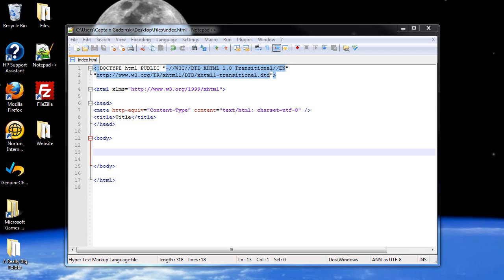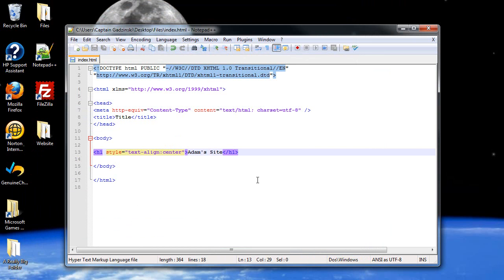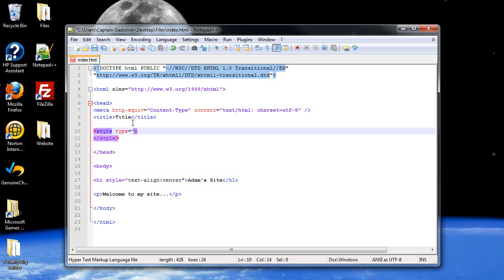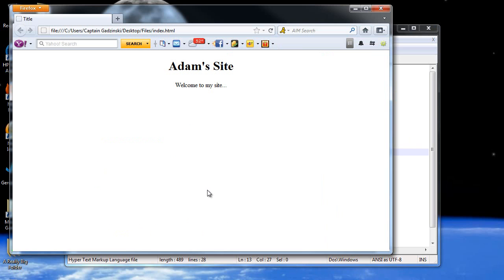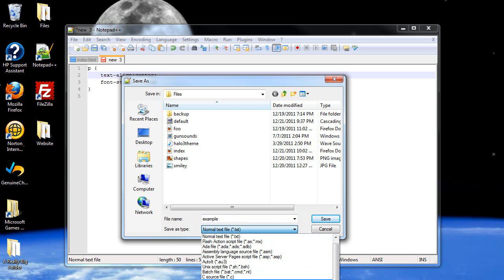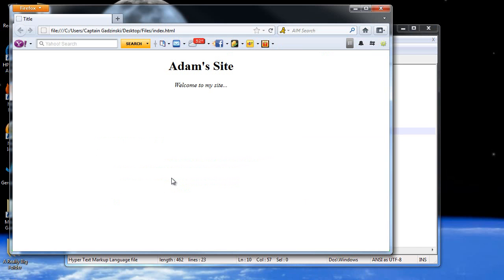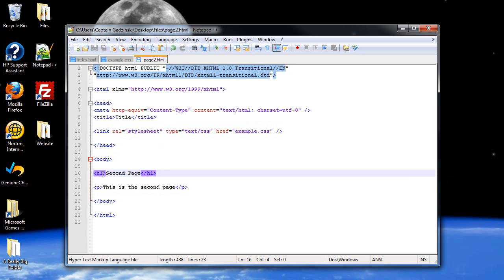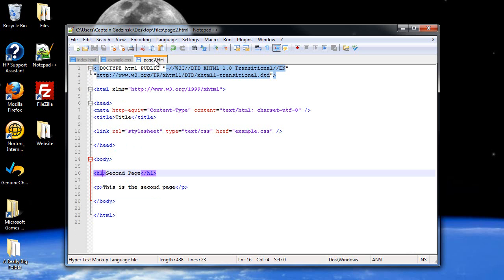CSS Tutorial 1 - Introduction in Cascading Style Sheets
We will review the differences between inline, embedded (internal), and external style sheets.